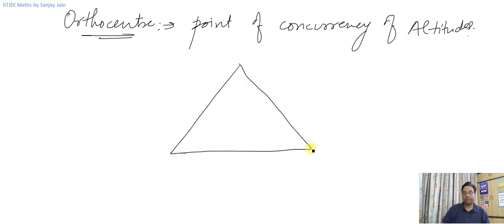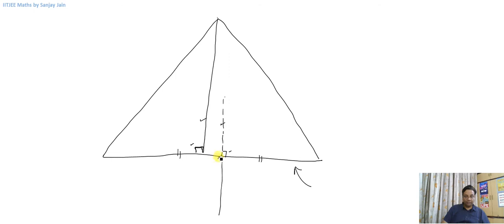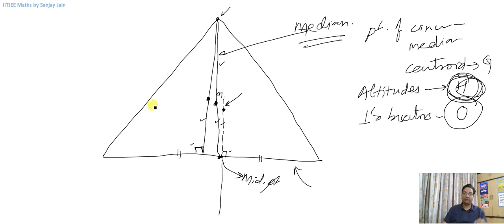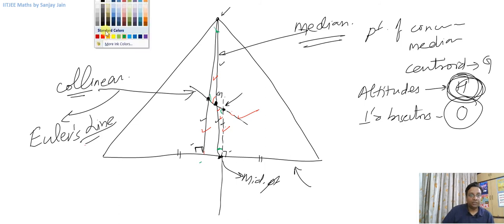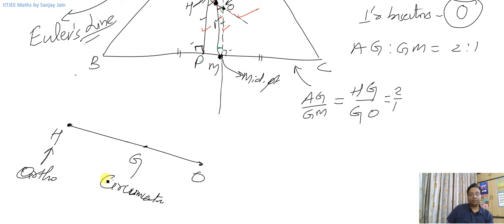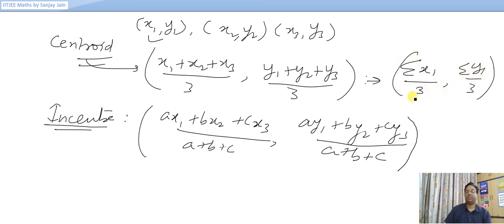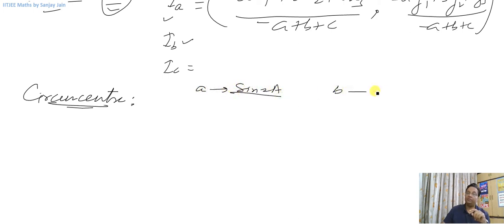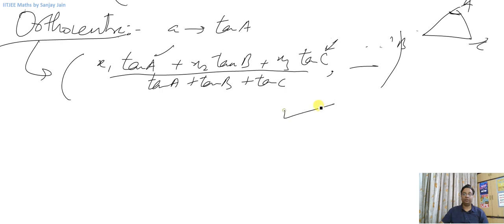CG 11 orthocentre, euler line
orthocentre, euler line etc